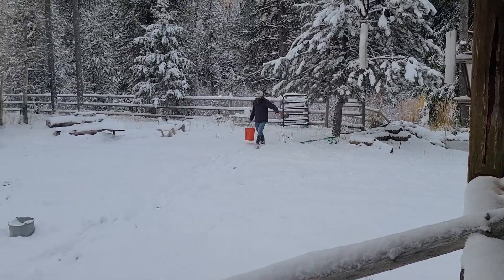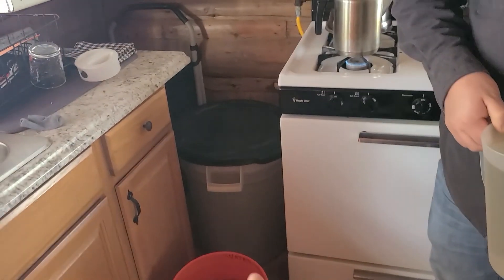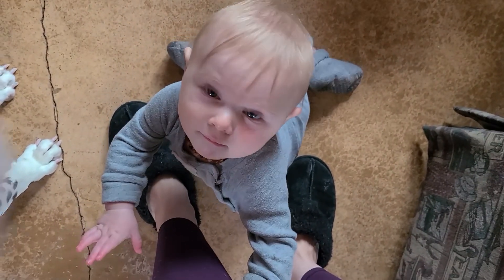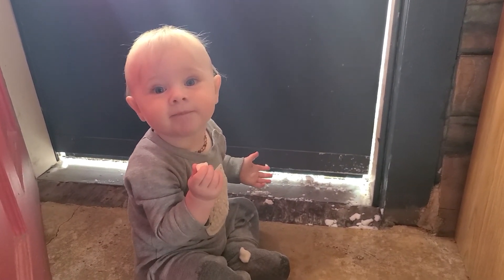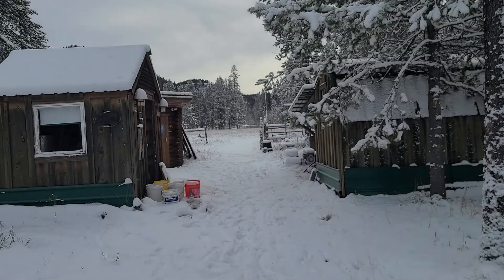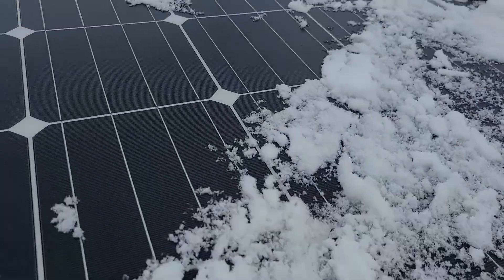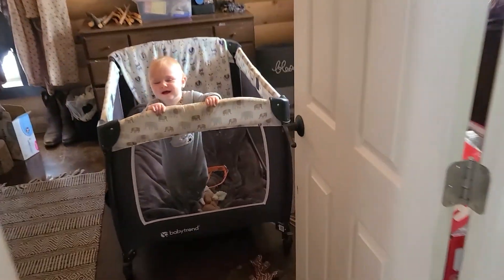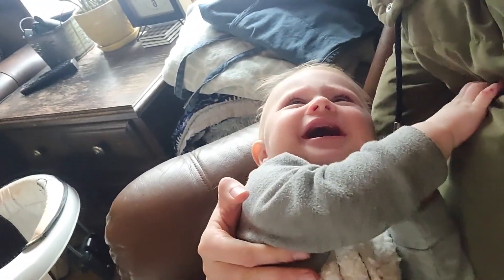With SNOW comes difficulties: V148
Snow means beauty AND work. Solar power is harder to capture, water is more difficult to get to...

This is our life!  Off-grid homestead, self-sustaining, survivalistic, family friendly, hunting, fishing, prospecting, gold panning, vegetable gardening, food storage prepping, small farm living, tiny home living, delicious food cooking, new cabin building... we do it all!
But then, we also have to work... We go down south in the winter months for Kraig's job where we get to visit with family, gold pan in the San Gabriel hills, visit the several different beaches, go on random adventures, etc.
Come along for the fun as we show you our life and as we grow our homestead and our family.